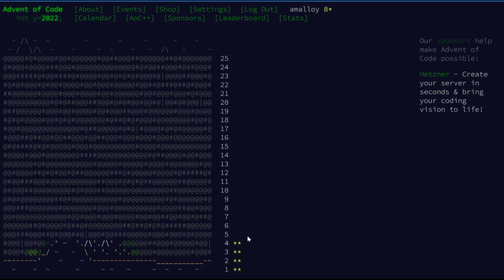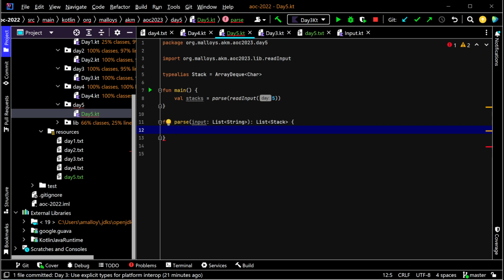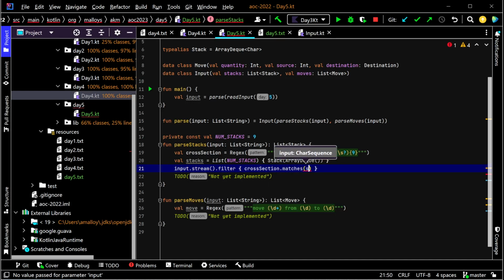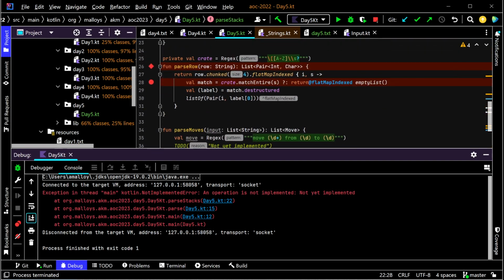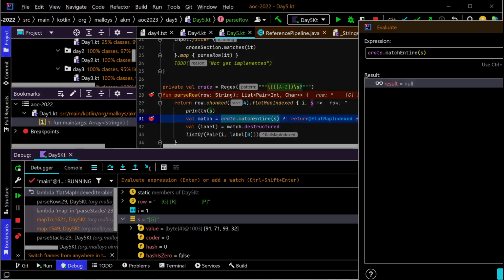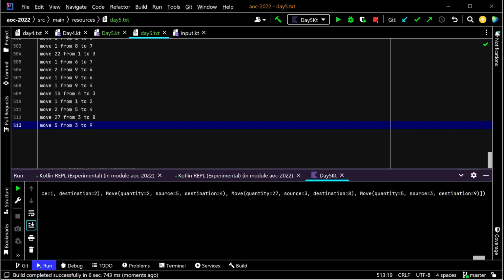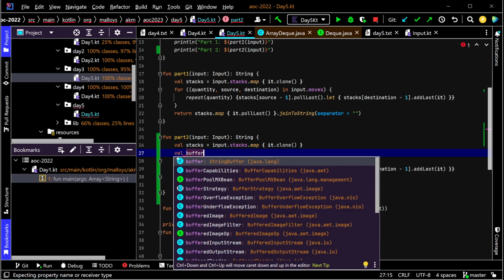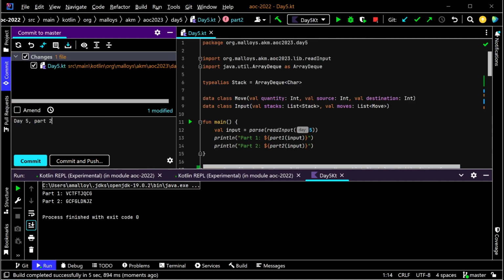Parsing without Haskell is a special kind of hell (Advent of Code 2022 day 5, Kotlin)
I would welcome suggestions from more experienced Kotlin developers: as pull requests or as comments on this video.